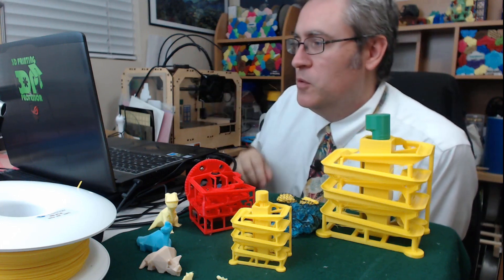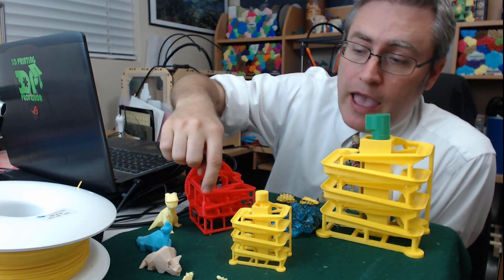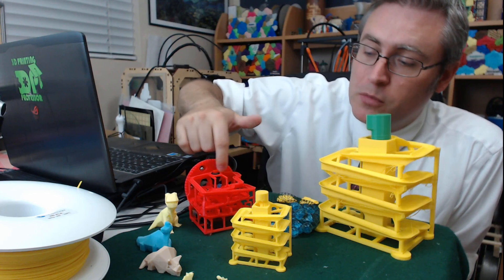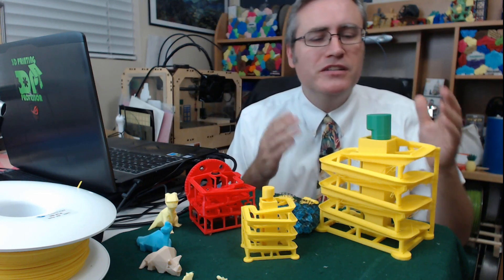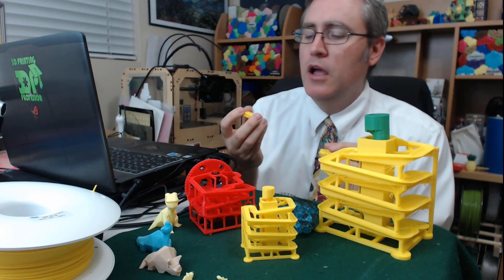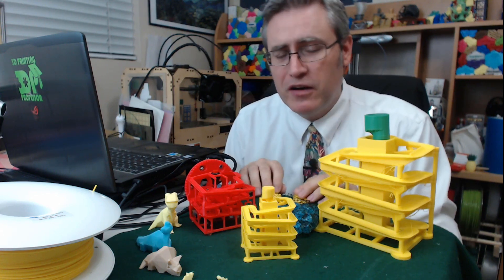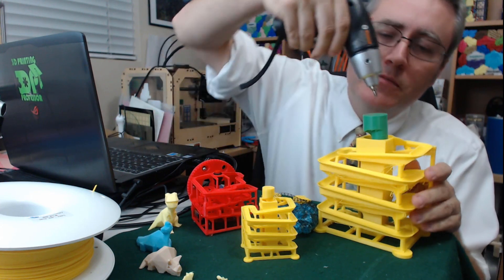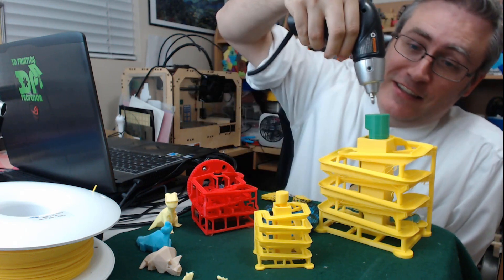Gualala Gadgets 3D printed Marble Machines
Gualala Gadget is making amazing 3D Printed Marble Machines. They're still building up their business, but you can download and try out a sample marble run by visiting their website today:

Thank you to my friends at fiberology for supplying the filament for this project. You can check them out at: